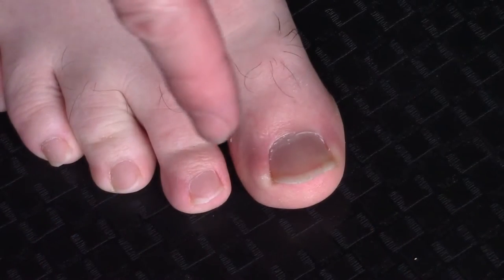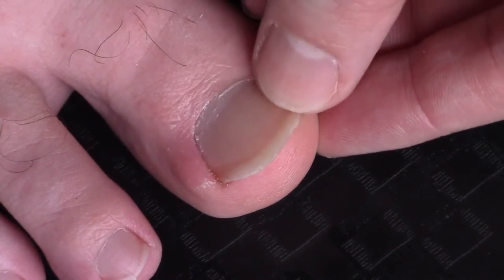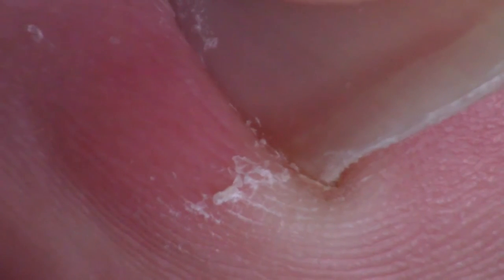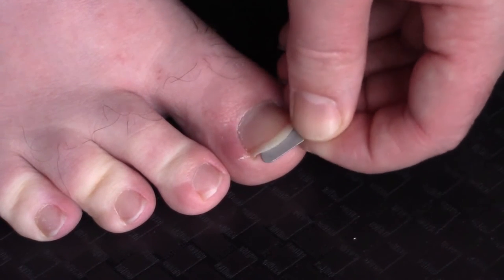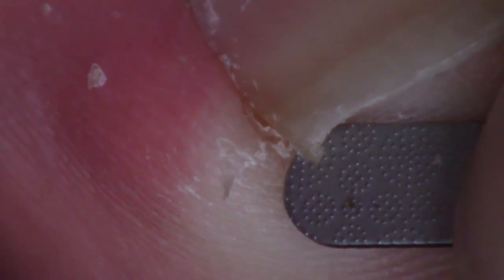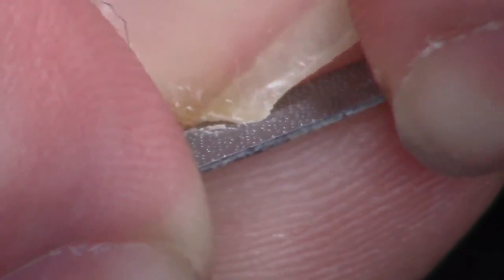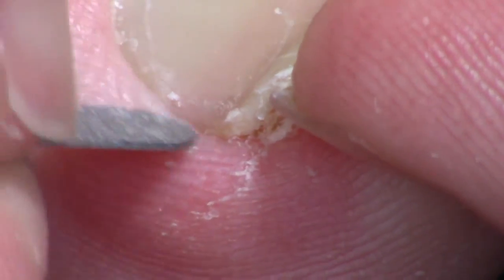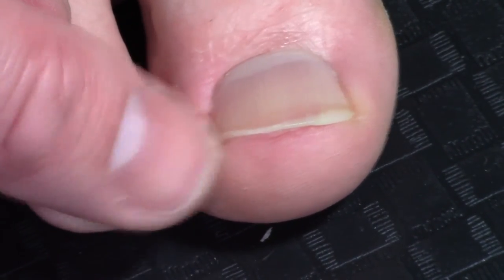How To Prevent an Ingrown Toenail from Coming Back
This is a follow-up video to my previous video "How To Painlessly Remove/Prevent Ingrown Toenail " and here I show you a different technique to dealing with the same problem of a painful toe. This technique prevents the nail from digging in as it grows, and prevents the ingrown toenail from coming back.